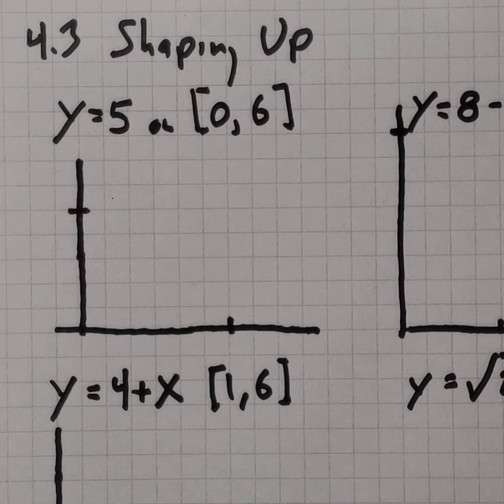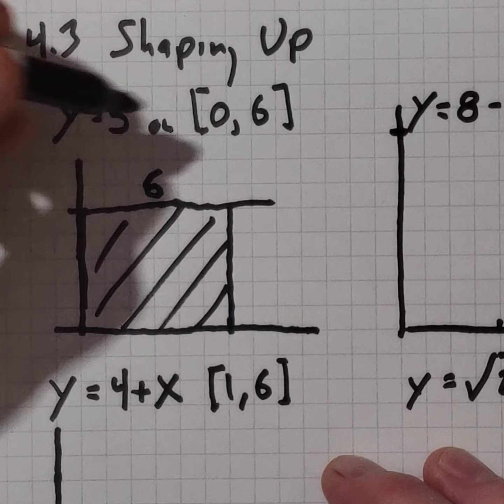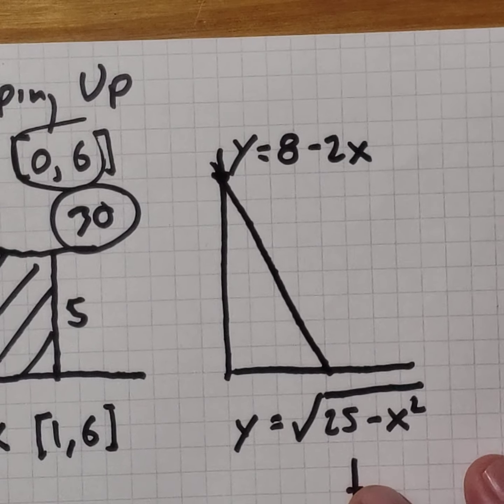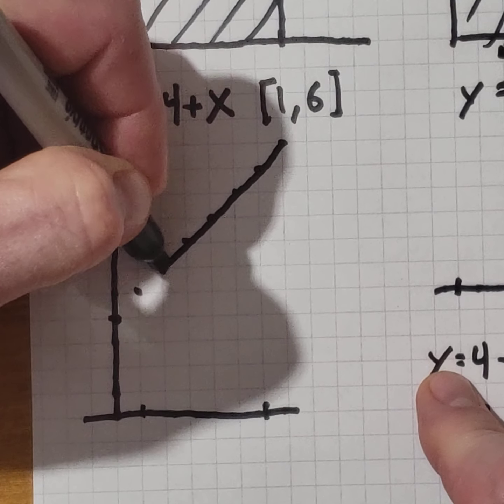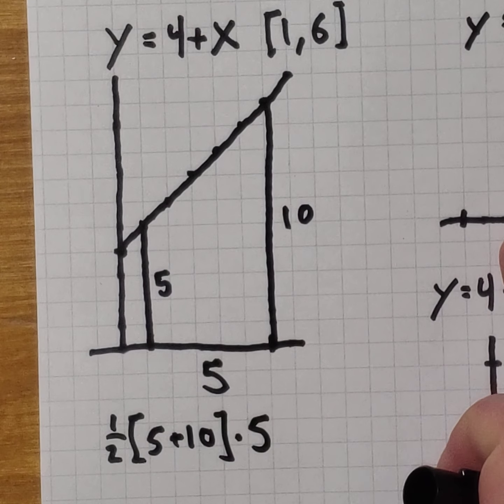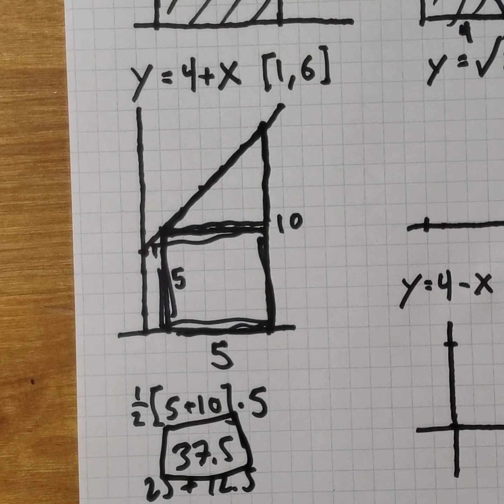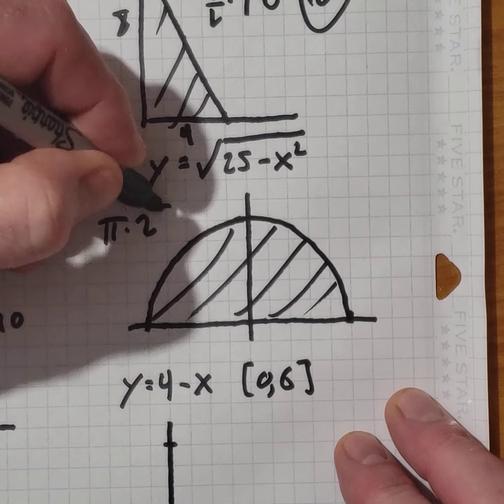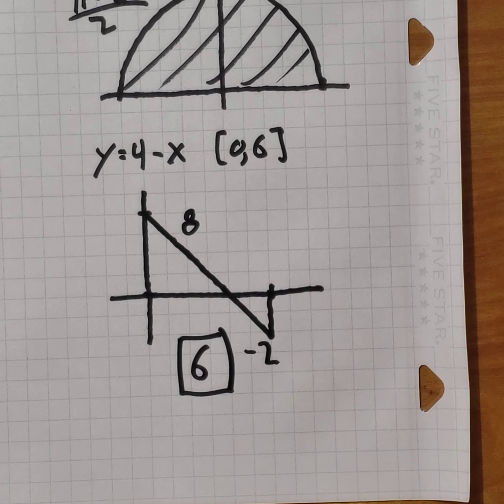Calc 4 3 Calculating Areas by Formulas